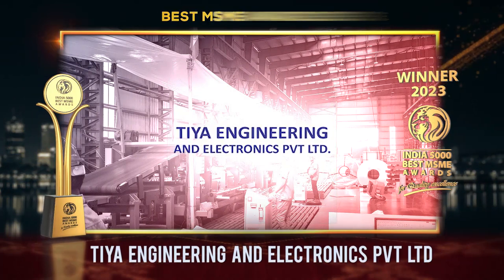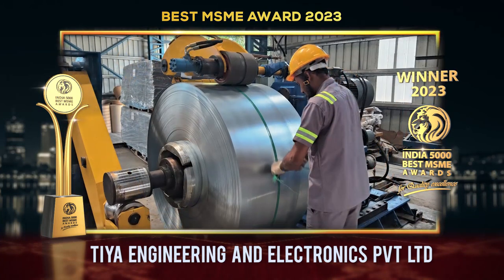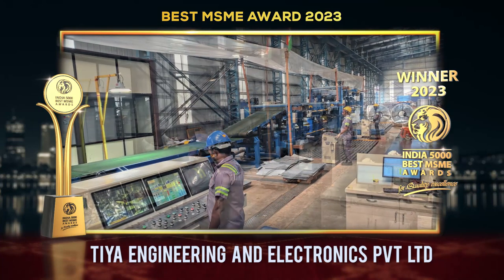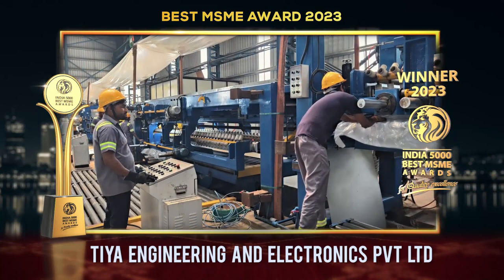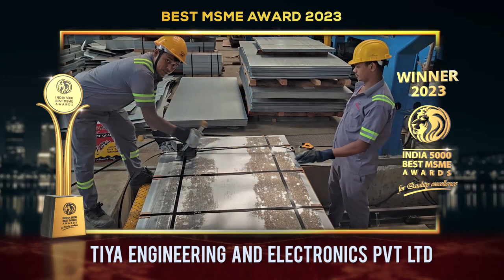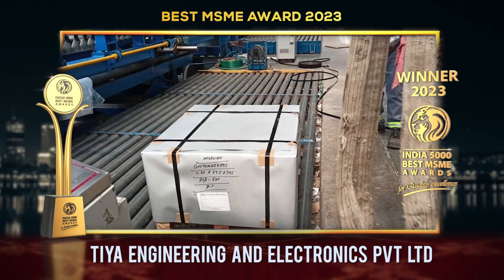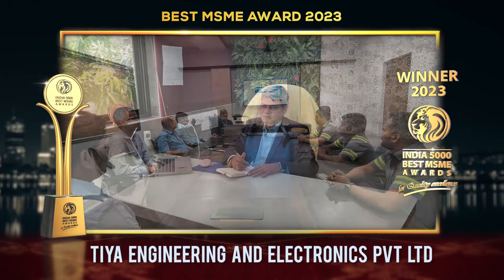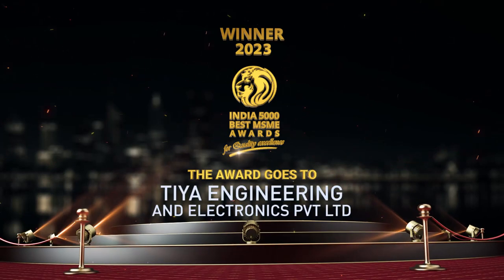Tiya Engineering and Electronics Pvt. Ltd. - Winner of India 5000 Best MSME Awards 2023.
Tiya Engineering and Electronics Pvt. Ltd. takes centre stage in the dynamic world of metal production, offering an extensive range of top-quality products including Pre-Painted-Galvanised Steel, Galvalume Steel, and Aluminium.

Their vision to embrace technological advancements, Tiya Engineering envisions itself as the nucleus of the metal market—a place where clients can discover an array of top-tier steel and aluminium products. Tiya Engineering's mission is unequivocal—delivering value-added products that surpass client expectations. Spread across a sprawling 5-acre area, their service centre features a meticulously designed facility with a dedicated built-up covered area of 52,000 square feet. Managed by a close-knit group of professionals with over 20 years of experience in processing and servicing Flat Rolled Steel, company has consistently set industry standards for change and improvement in flat rolled products. Beyond expanding capacities, Tiya Engineering invests in state-of-the-art infrastructure and nurtures a talented team to introduce new metals and services, adapting to the evolving needs of clients.

Established in the year of 2020, based in Thane, Maharashtra. It is one of the fastest growing companies in India.

India 5000 Best MSME Awards 2023, For Quality Excellence, Goes to Tiya Engineering and Electronics Pvt. Ltd.